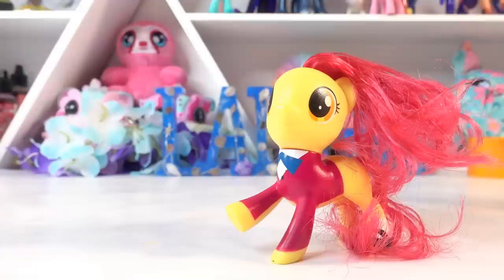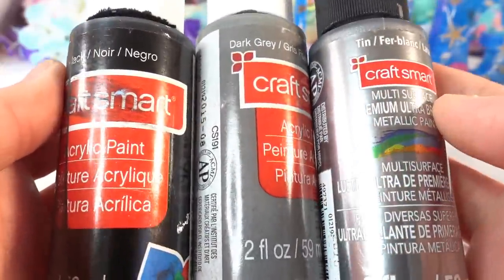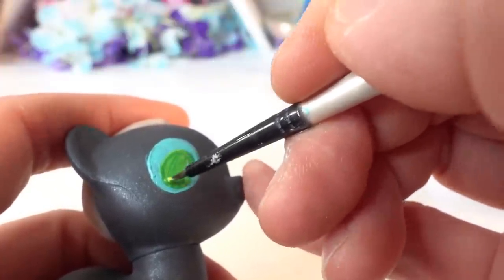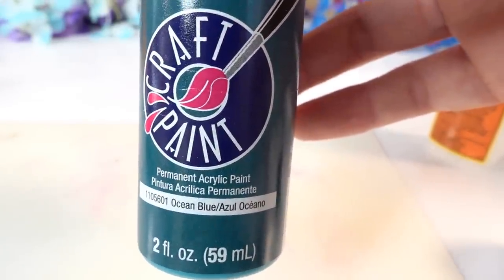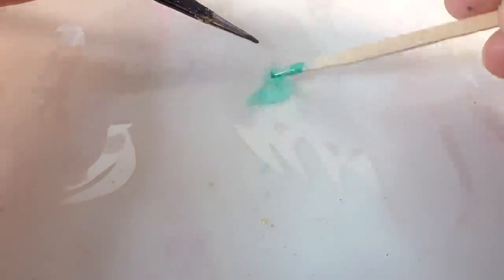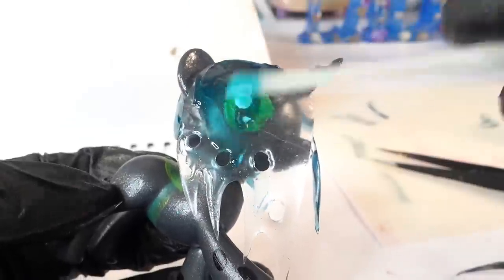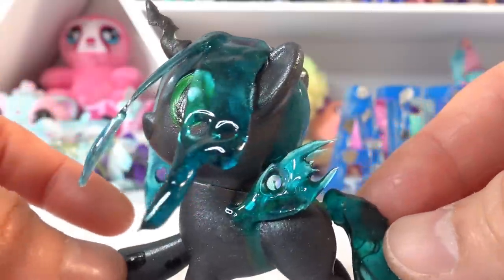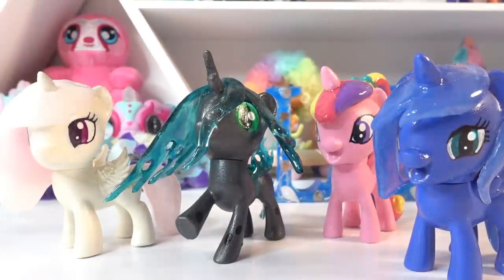Little Filly Queen Chrysalis Custom Pony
Today we are creating another custom filly pony. We will be using oven bake clay and UV resin to transform Apple Bloom into Queen Chrysalis as a filly. Queen Chrysalis is a villain in My Little Pony, however she still looks super cute as a young filly.

**This project is for older teens and adults. Protect yourself when using epoxy resin**
- 3M Reusable Respirator

DIY Custom Supplies